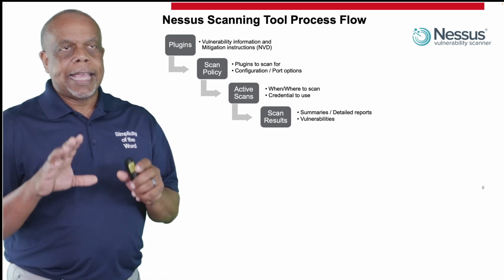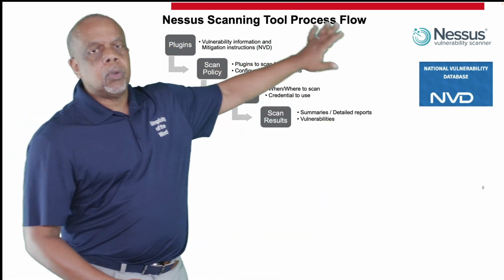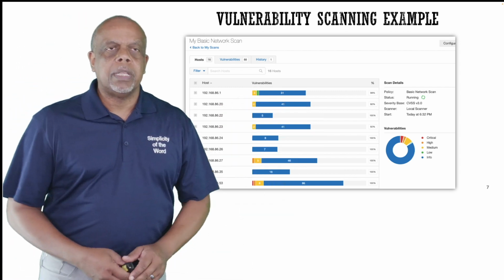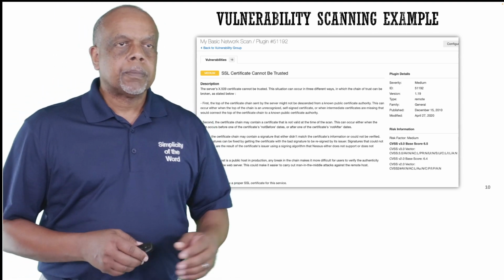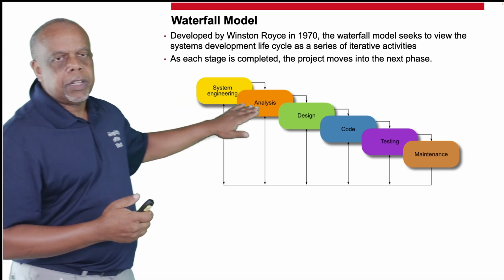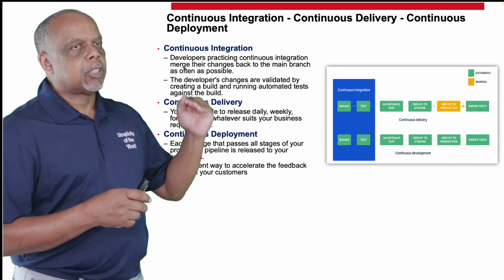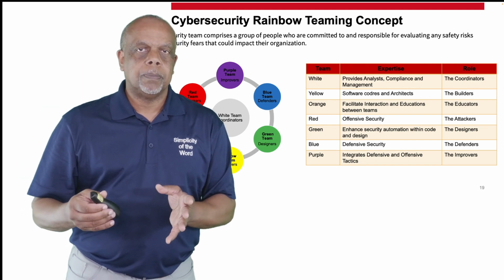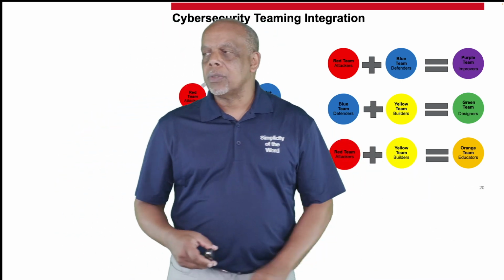CYB410 - Defensive Cybersecurity - Week 6 Lecture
This is the Week 3 Lecture for the California Baptist University (CBU) Defensive Cybersecurity course (CYB410)
- Disaster Recovery
- Compliance Standards and Frameworks
- Physical Security